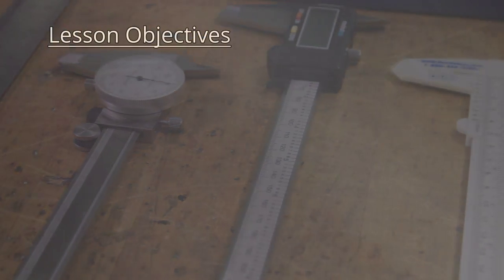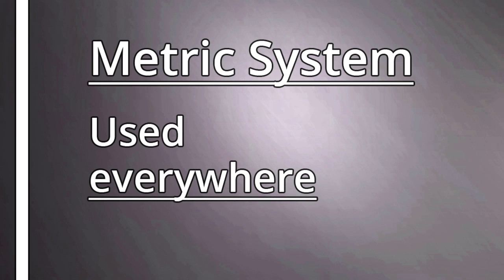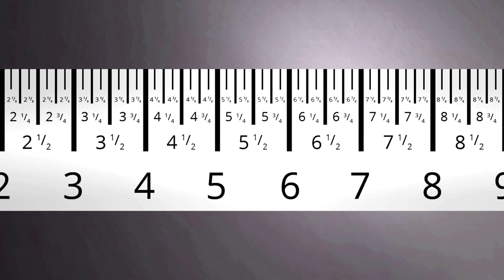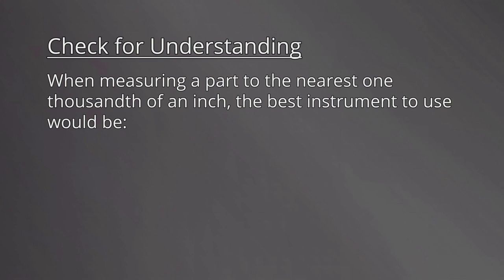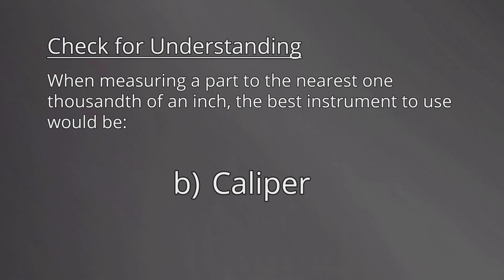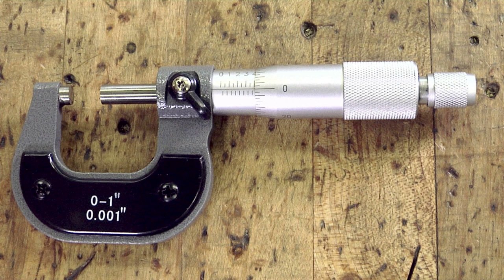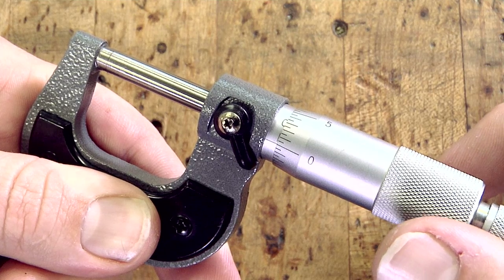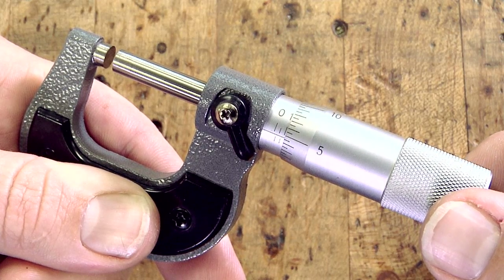Precision Measurements - Clark Magnet High School SSP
This lesson covers the use and reading of precision measuring instruments including steel rules, inside, outside, and depth micrometers, and vernier, dial, and digital calipers. This instructional video was developed by Clark Magnet High School in Glendale, California as part of the Specialized Secondary Program funded by the California Department of Education, and is made available for other schools to use in their instructional programs.